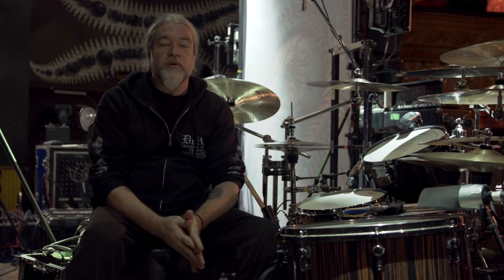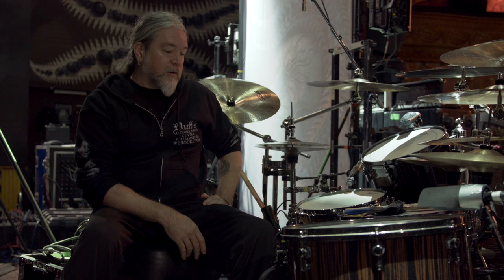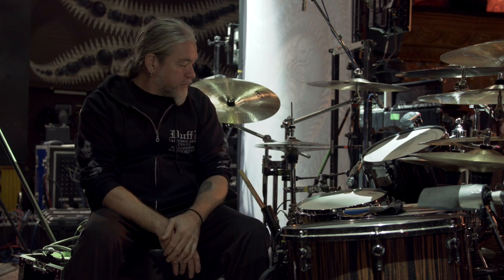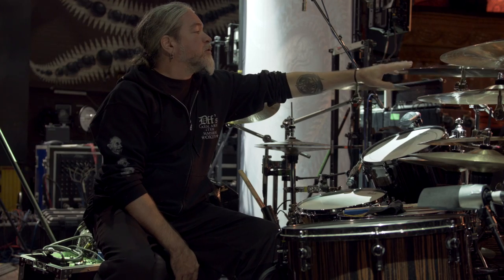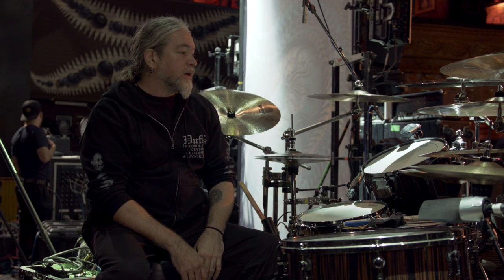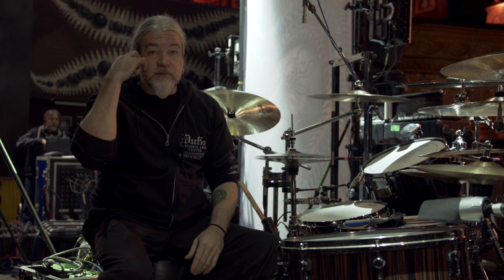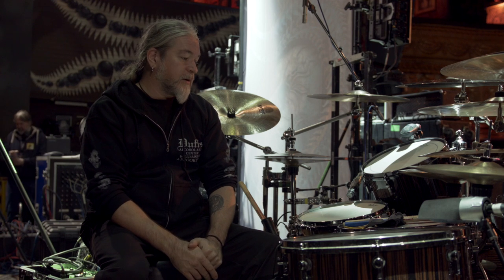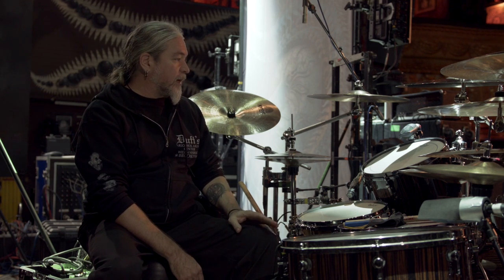Tomas Haake tour kit 2016 rundown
We caught up with Tomas Haake of Meshuggah to get a rundown of his 2016 touring kit. Check some of the Toontrack products Tomas has been featured in here: